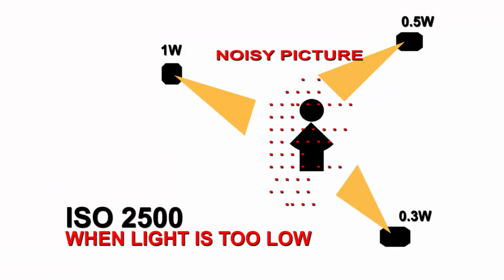LIGHTING vs ISO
Is there any connection between the ISO and the lighting set up on your picture? this video will help you find out.